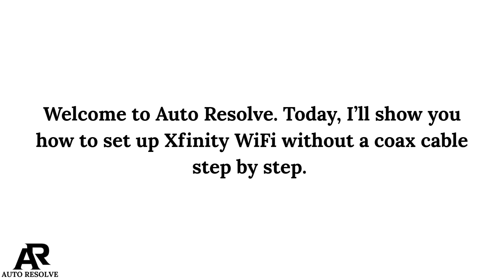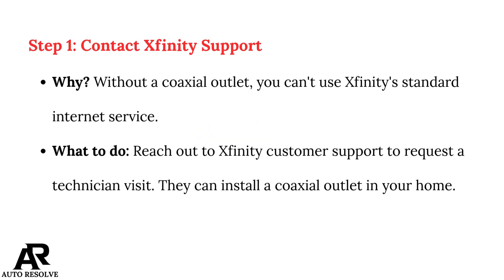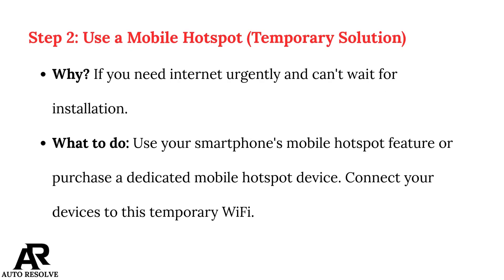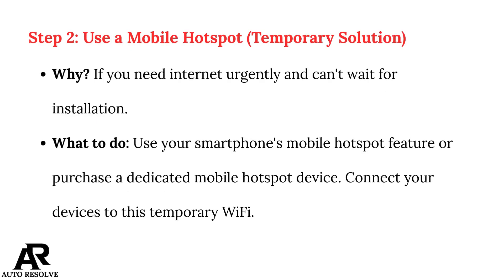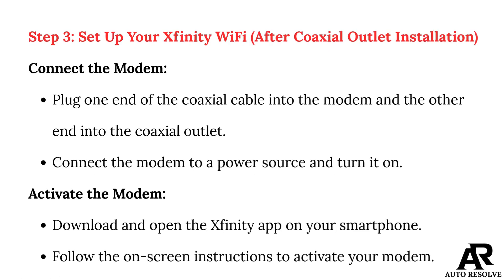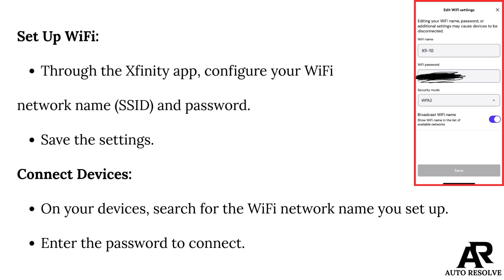Set Up Xfinity WiFi Without Coax Cable – Quick Guide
Need to set up Xfinity WiFi without a coax cable?  Learn quick and easy steps to get your internet running smoothly without coax.

✅ Video Credits:
🎬 Creator: Auto Resolve
🛠️ Edited using: Canva Pro
🎙️ Voiceover: DesiVocal (Licensed Version)